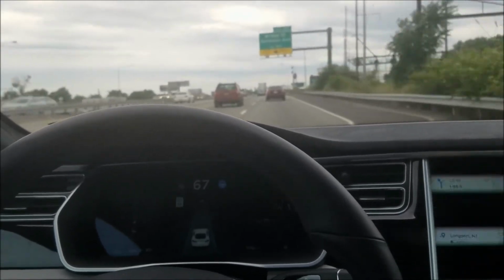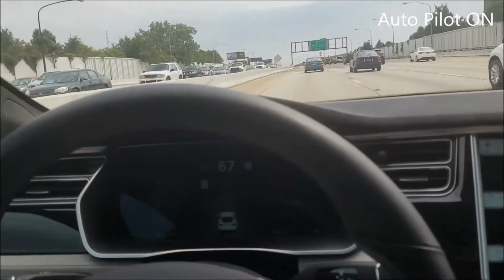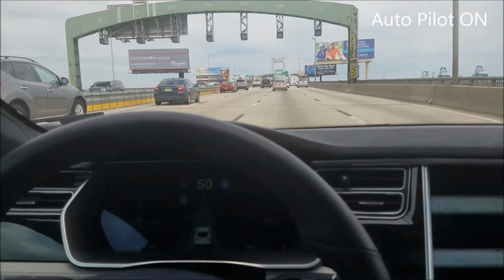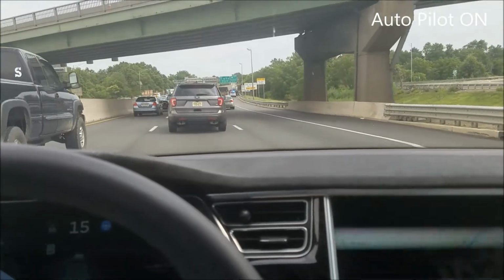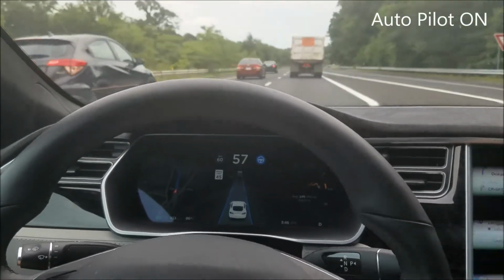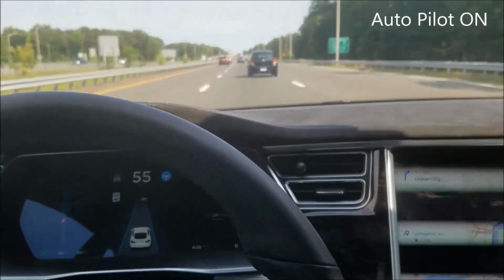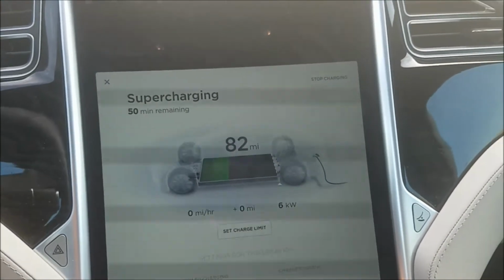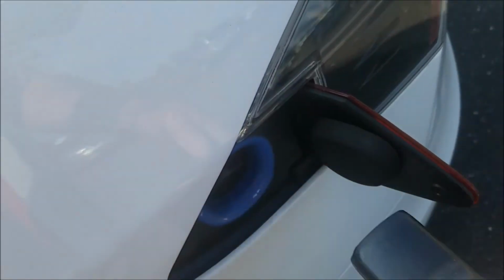Nick's Tesla - Full Version of My Trip from Philly to Atlantic City on Autopilot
This is the full version of my demonstration of Auto Pilot from Philly to the Jersey shore which I travel each weekend in the summer and I literally bought my Tesla for the 50 mile drive from the Walt Whitman bridge that can take between 45 min to well over an hour depending on traffic. This video demonstrates how Tesla’s Auto Pilot can drive from 95, over the Walt Whitman bridge, down Rt 42 and then down the Atlantic City Expressway to the Garden State Parkway . Enjoy.

On 95 I needed to take over in two spots, but after turning on Auto Pilot on the Walt Whitman bridge my feet did not touch the breaks or power peddle and my hands only touched the steering wheel to wiggle it when the Tesla checked to see if I was awake which was about every 15 mins or so. I never steered the car. I used the blinker to change lanes and I adjusted the adaptive cruise speed once or twice.

Song: Light Em Up